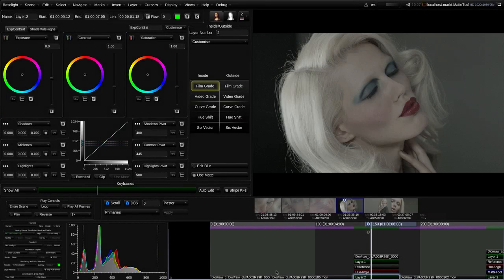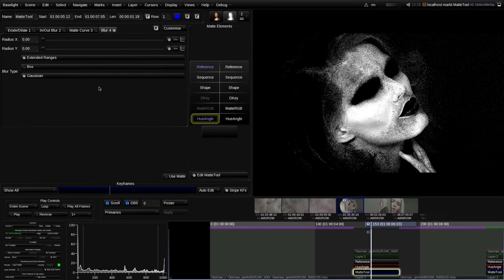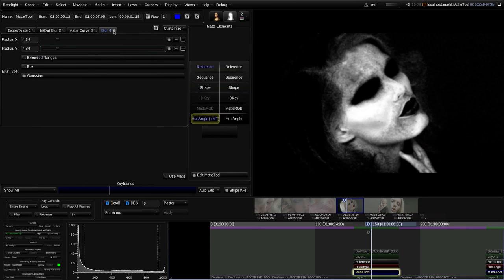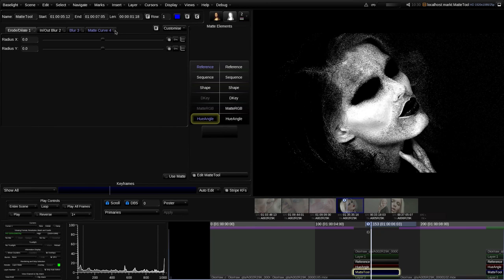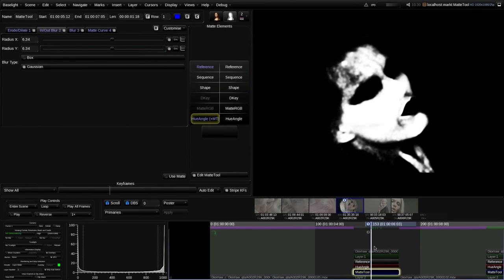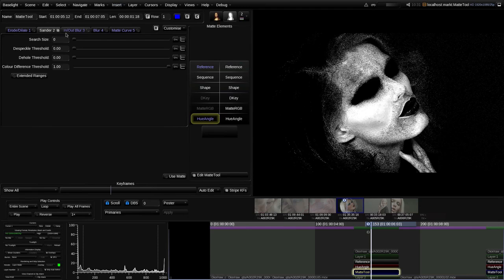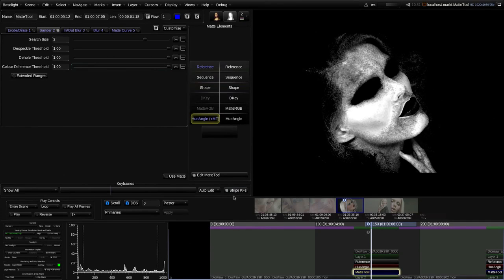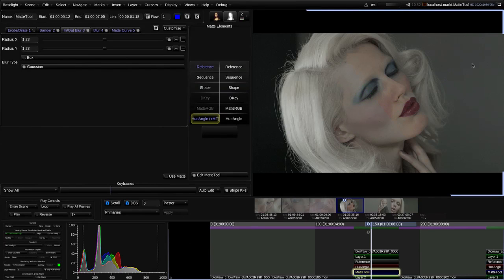Baselight - Matte Tool, an introduction.